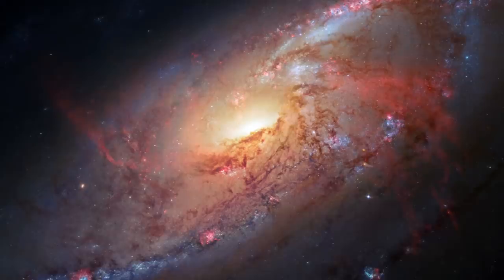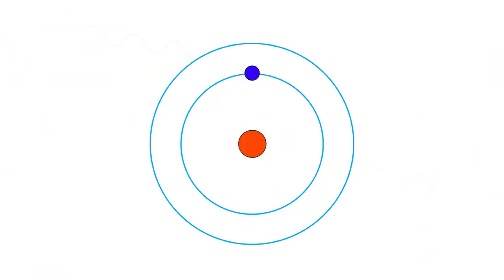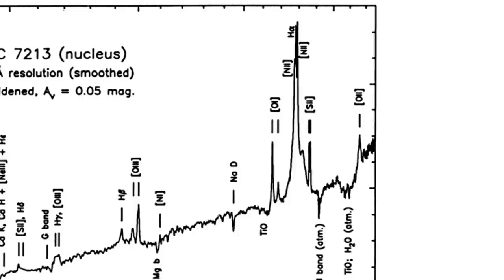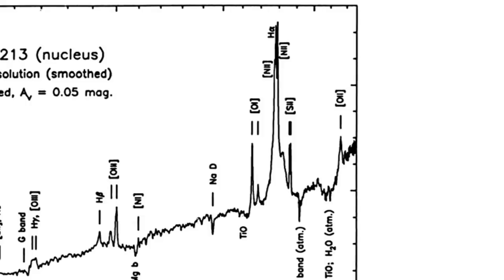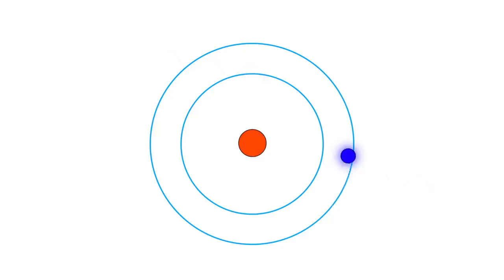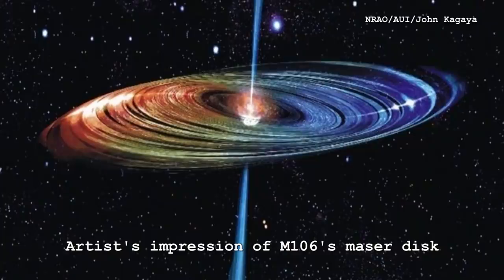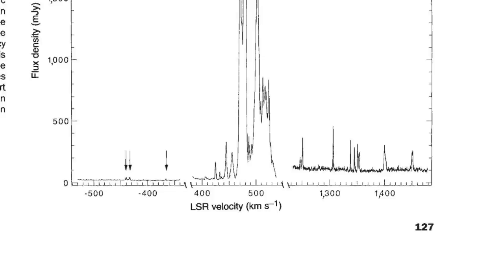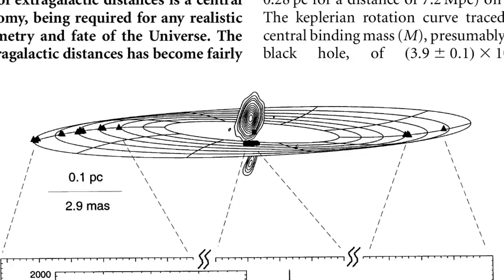M106 - MEGA MASER QUASAR - Deep Sky Videos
Dr Becky Smethurst discusses Messier 106 (aka NGC 4258) - and the world of megamasers.

Read and see more...

Evidence for a black hole from high rotation velocities in a sub-parsec region of NGC4258

A geometric distance to the galaxy NGC4258 from orbital motions in a nuclear gas disk